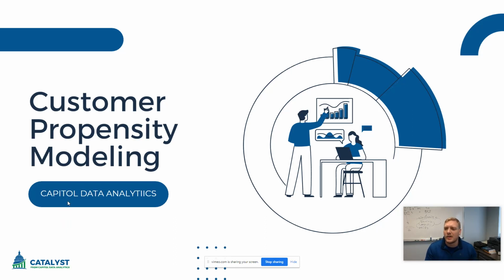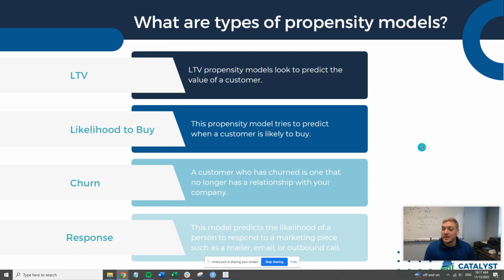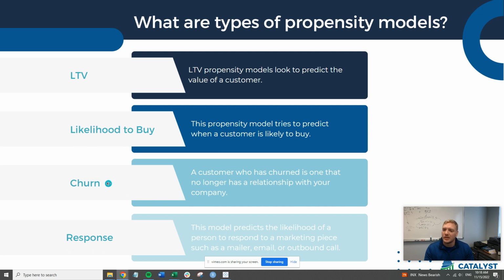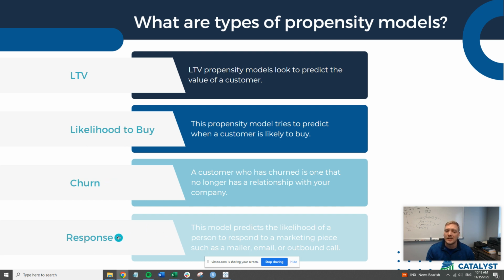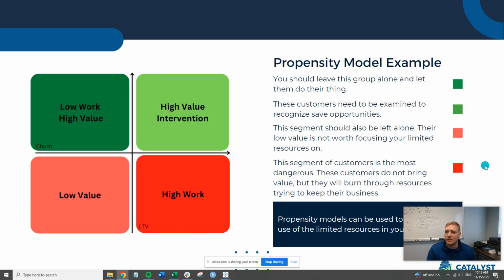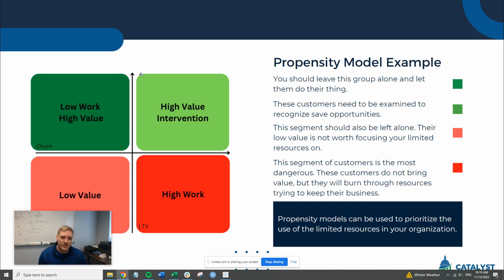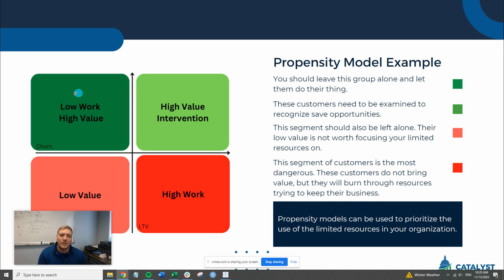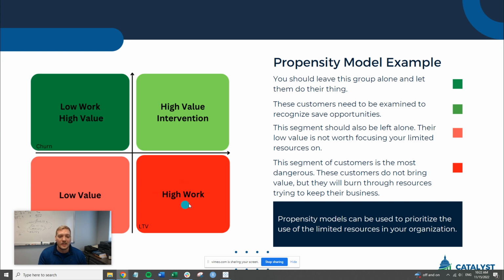Customer Propensity Modeling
Ever wish you had a 🔮?

Propensity models are a powerful statistical technique that allows you gain insights into your customer behaviors. You can use these models to segment your customers and more. This video explores what is propensity modeling, what are some types of models, and an example on how to use propensity models.

About CDA
Capitol Data Analytics is a full-service data analytics team that leads through data strategy. If your company struggles with problems like:

📎You have the world’s most intricate spreadsheet that needs to be perfectly manipulated to create the monthly reports. The spreadsheet was built by Dave. The problem is Dave retired 3 years ago and nobody knows how the spreadsheet was built.

🤦‍♂️Thomas Smith, Tom Smith, Thomas Arbuckle Smith are all the same people, but not according to your financial reports.

🤷‍♀️You know parts of the database are incorrect, but not which parts of the database. Every time you build a report you hope the ‘right’ data is being used and that it is correct.

We can help you build and implement a data strategy that puts out your current fires and delivers value to your business. Schedule a meeting with one of our knowledgeable team members to learn how we can help you.